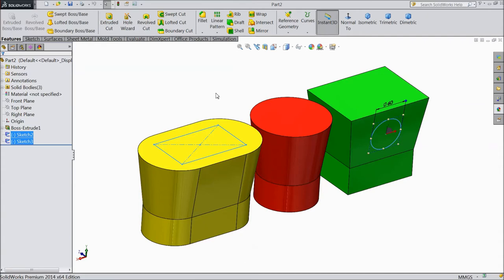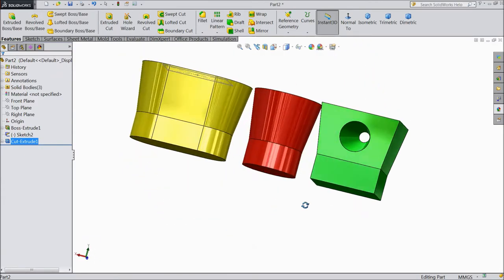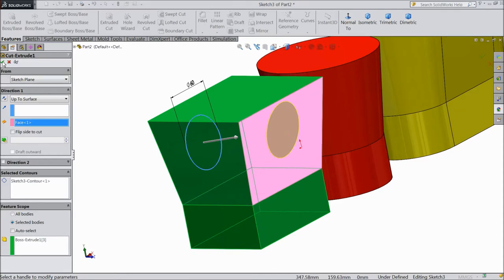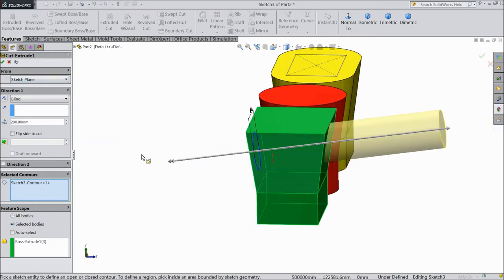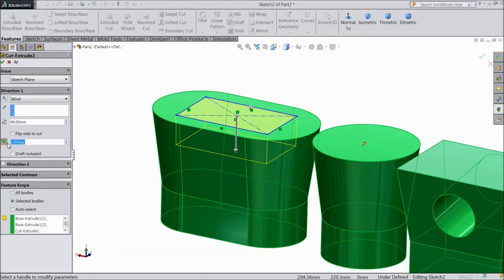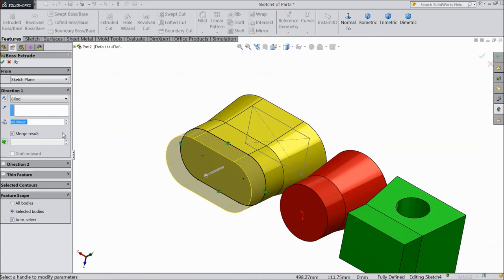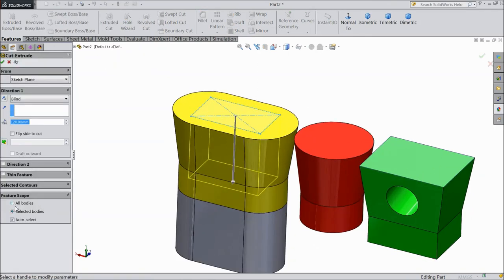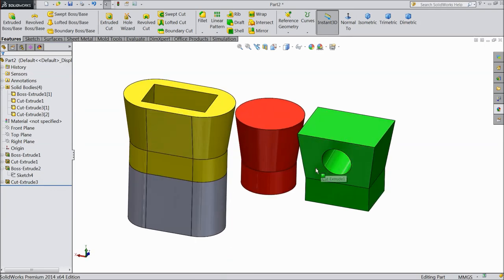SolidWorks Tutorial For Beginners 27.Extruded Cut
in this tutorial video i will show you basic of solidworks like Extruded Cut...& i hope you will enjoy the tutorial, please subscribe our channel for more videos & projects in solidworks & dont forget to hit & share the videos, thanks for watching.